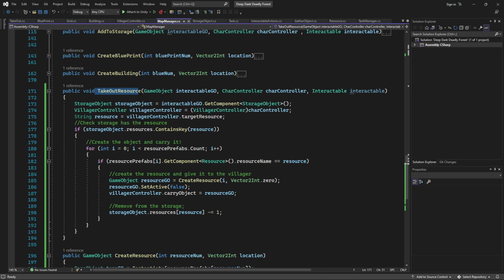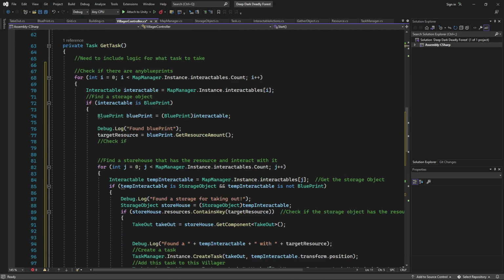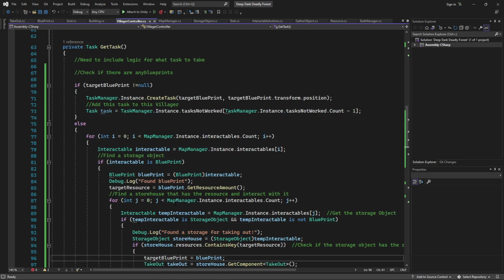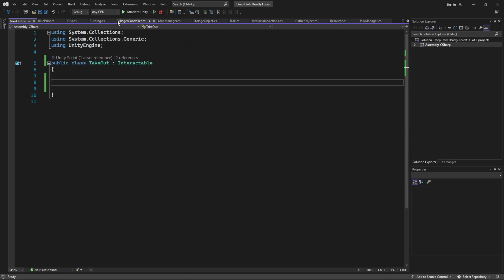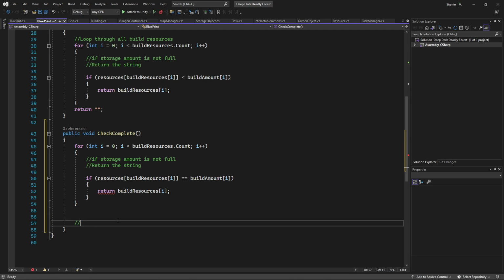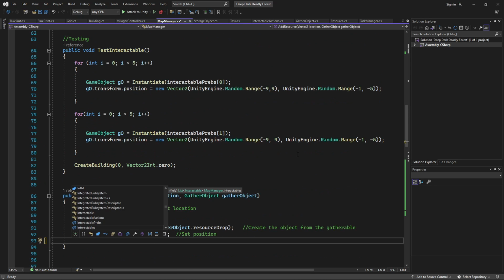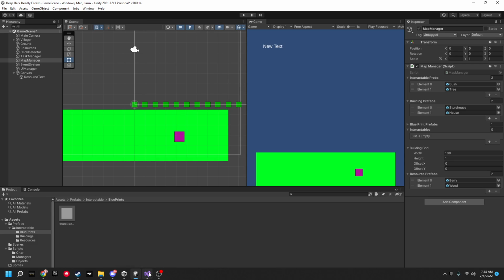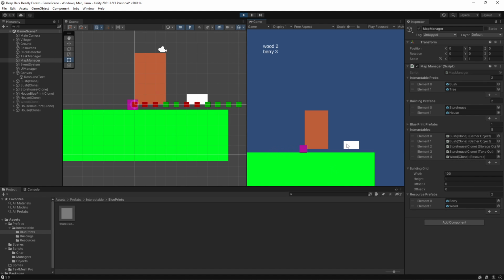Unity Coding in C# - Village Simulator #10 - Finish Building